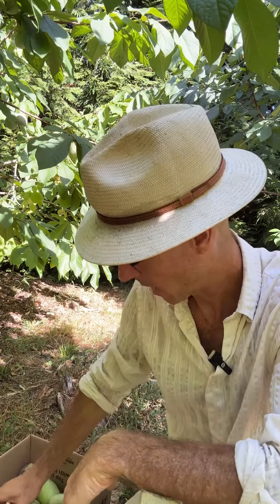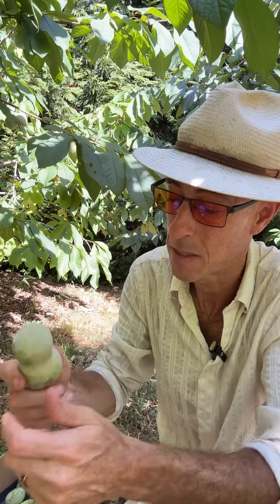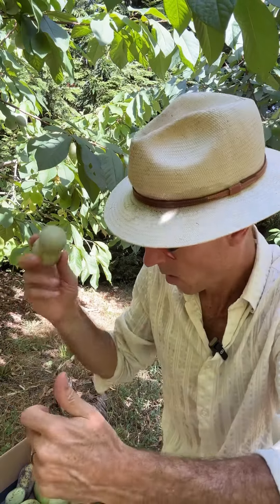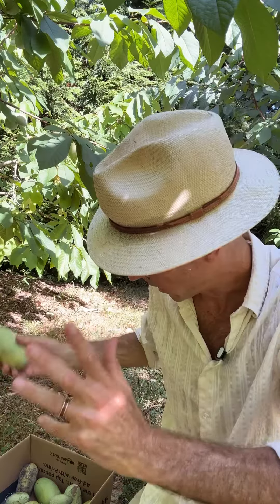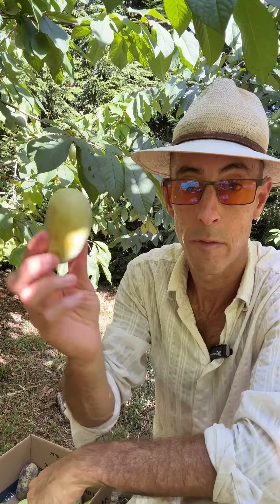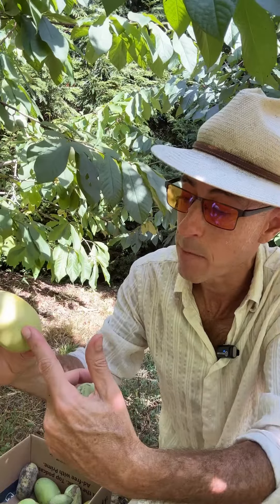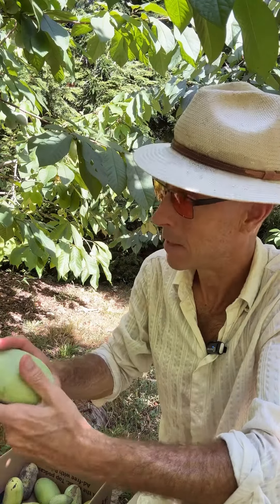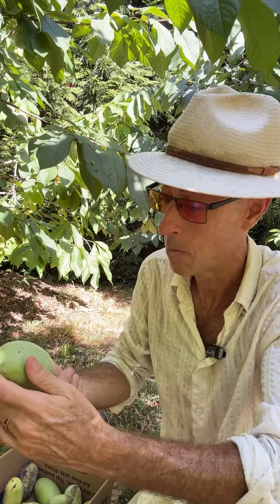PawPaw Patch w/ Michael Judd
Curious About PawPaws?

Books by Michael :

‘For the Love of Paw Paws: A Mini Manual for Growing and Caring for Paw Paws--From Seed to Table'

..and 'Edible Landscaping with a Permaculture Twist' - available in print & kindle

Happy Paw Pawing!